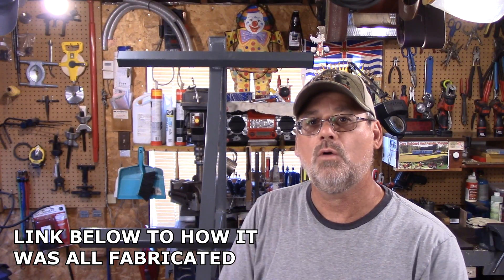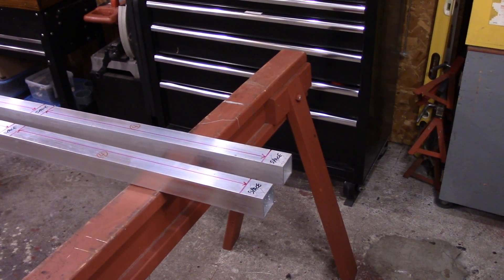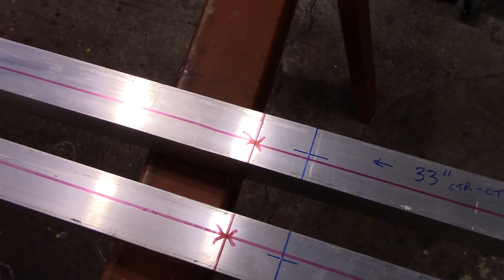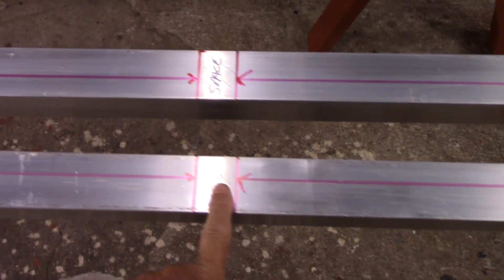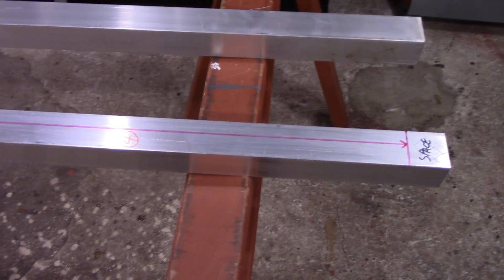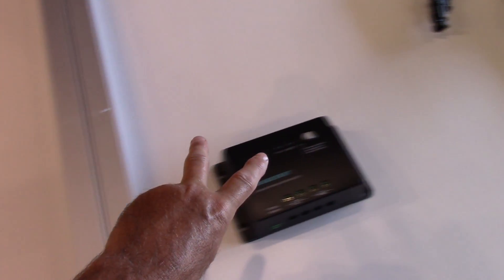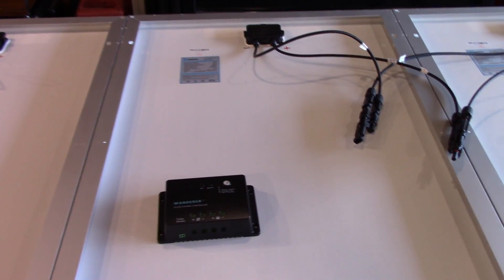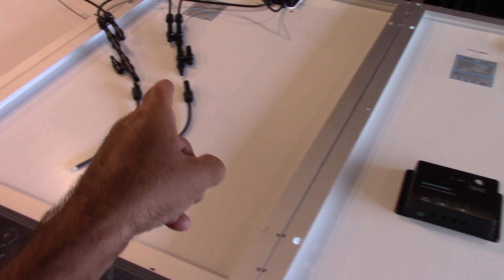400 Watt Solar Panel kit | Wiring Up The Solar Panels - Total Fail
The start of fabrication the solar panel pole mount - complete series

This is the continuation of the solar panel project for my  off grid camp .  It's obvious to me something went wrong when I was shipped the  400 watt solar panel kit .  I can fix the wiring myself and  carry on with the project.  Hey stuff happens :)

Today its wiring up the 400 watt solar panel kit .  The wiring kit provided did not work at all and I will modify it to work for my solar panel project in Northern Ontario.  Look forward to installing the system and hopefully it works as intended.